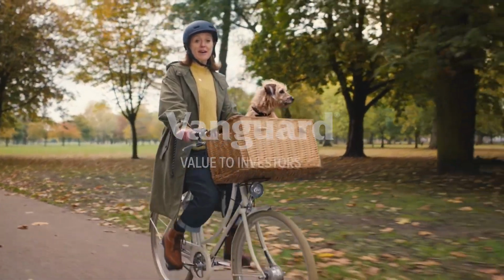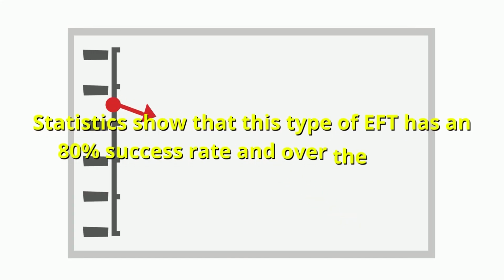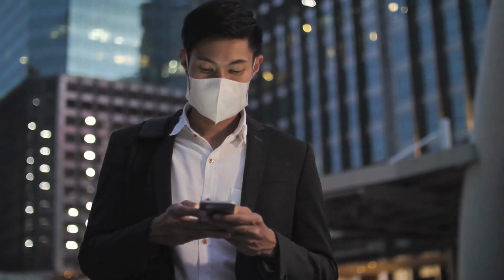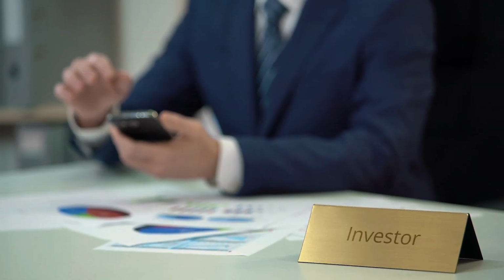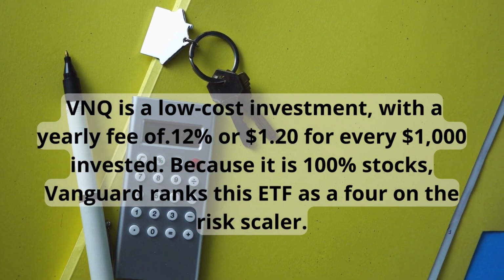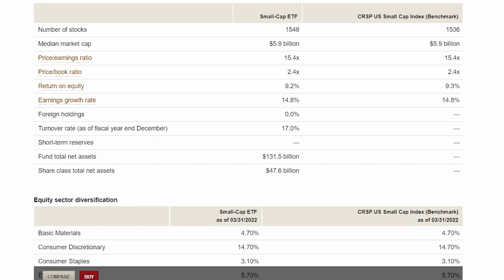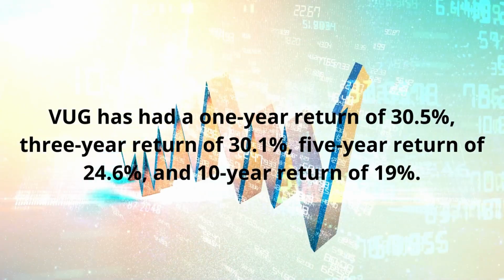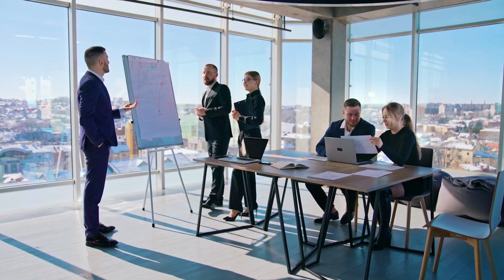5 Best Monthly Dividend Stocks That Beat the NASDAQ ETF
The Nasdaq 100 Covered Call ETF (exchange-traded funds). QYLD, is LOSING money. In this video, You will see why the QYLD ETF is falling and why that 12% dividend yield is too good to be true. Find these stocks and get one FREE stock worth up $225 on Robinhood. (money Gif)